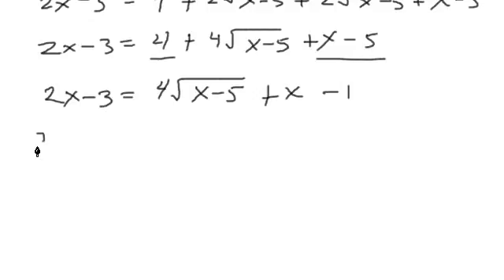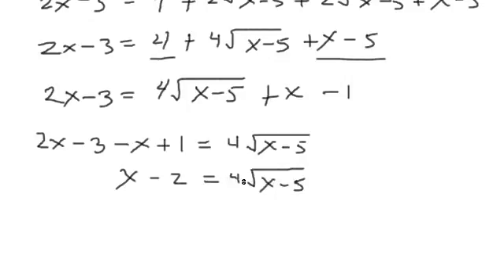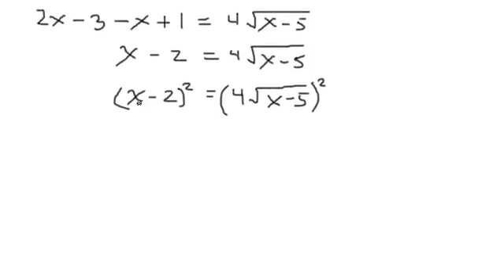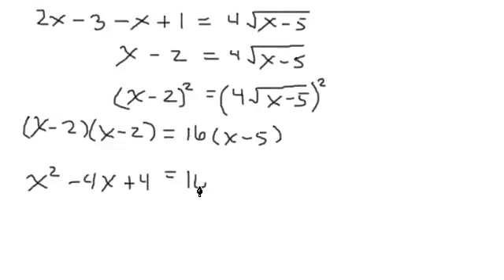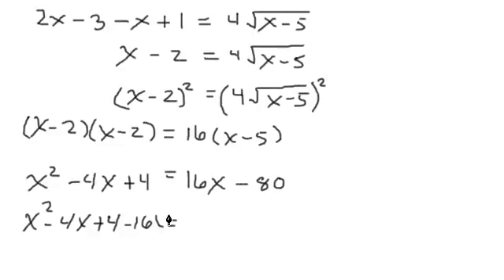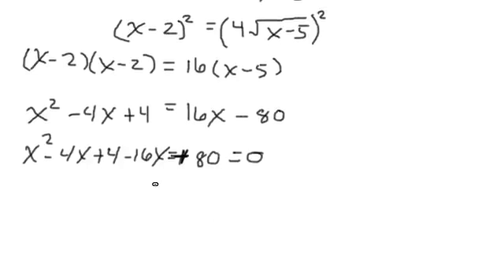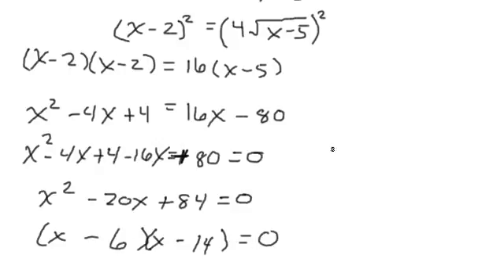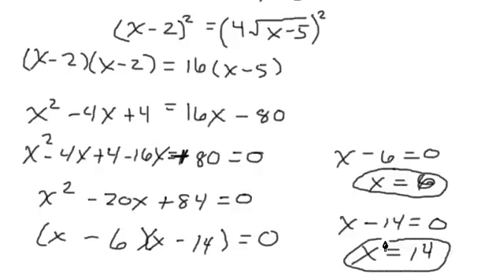Intermediate Algebra-Radical Equations part 5